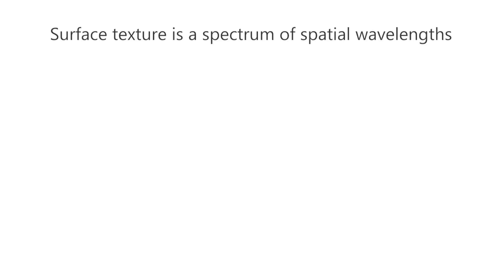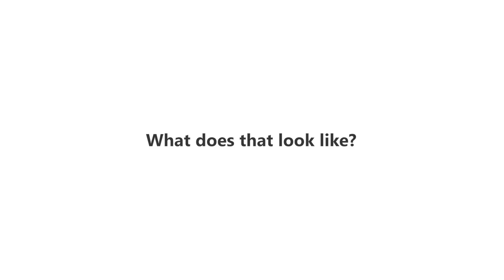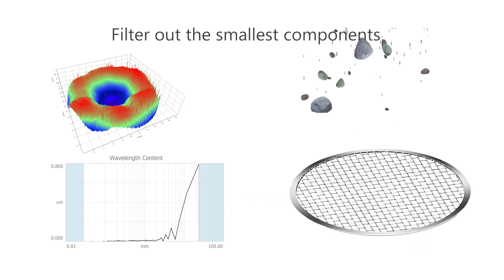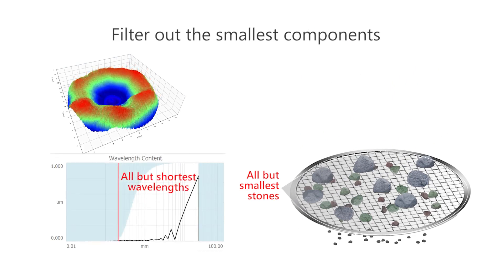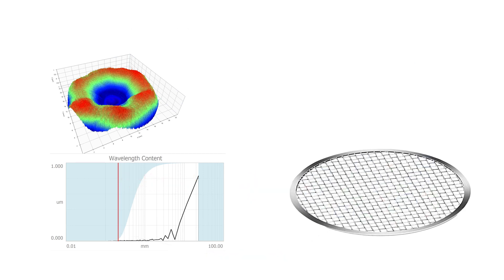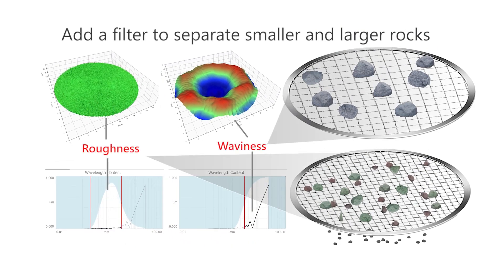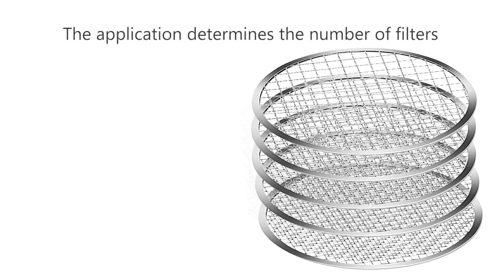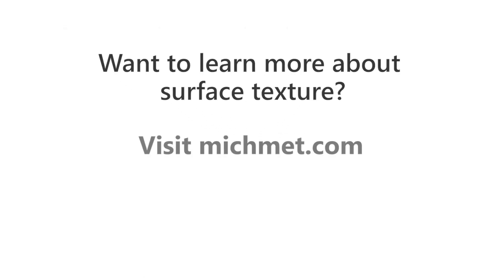Surface Texture Filtering - Surface Roughness Filtering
Surface texture can be described as a spectrum of spatial wavelengths.  “Filtering”  is the process to isolate the wavelengths that matter for our application. But what does that really look like?

One way to visualize it is to think of sorting different sized stones. The size of the stones is analogous to the size of the surface features. In this short animation we show how we can use that analogy to visualize filtering into surface roughness, waviness, or as many bands as necessary for the application.